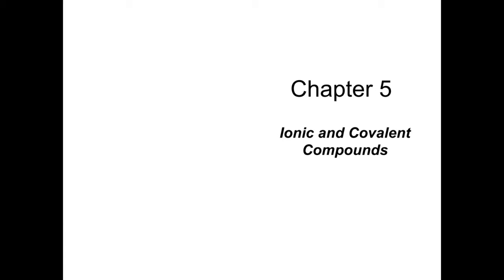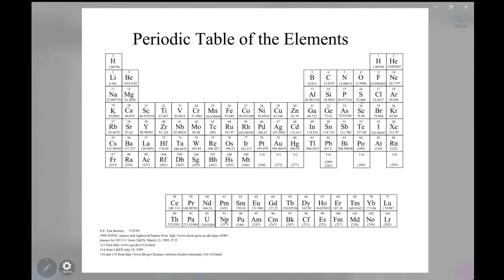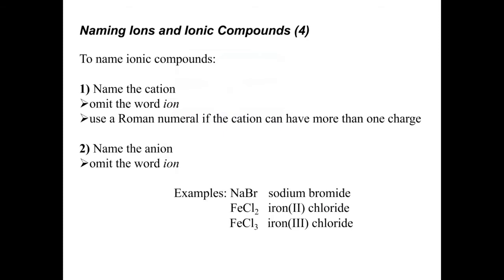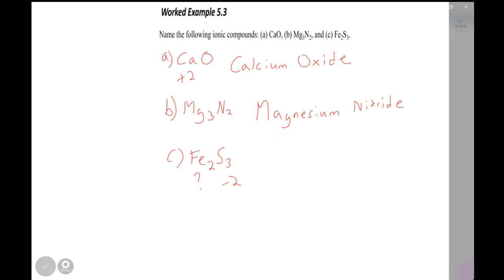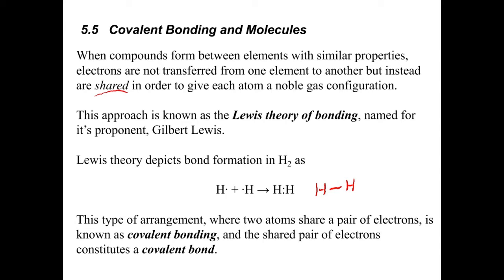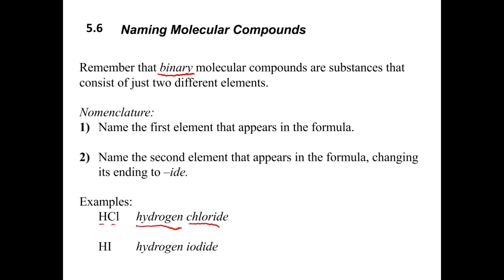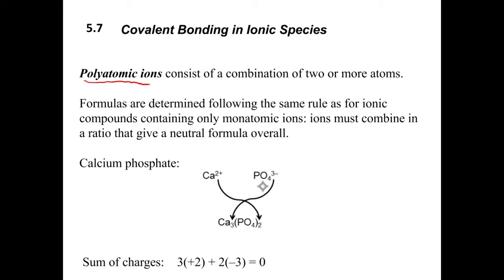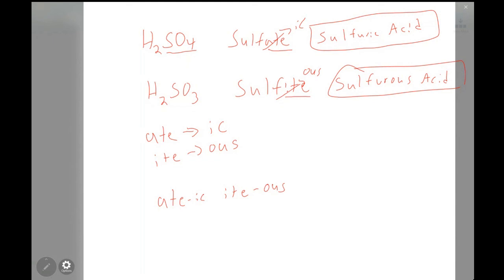nomenclature 1405 fall 20